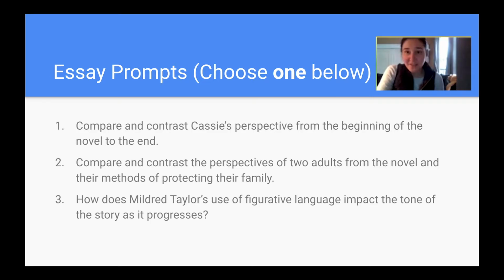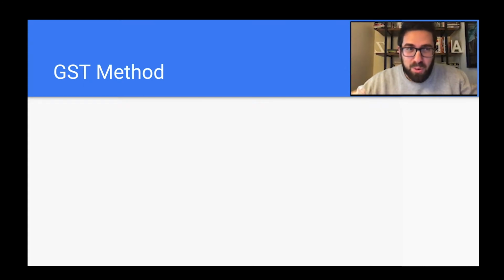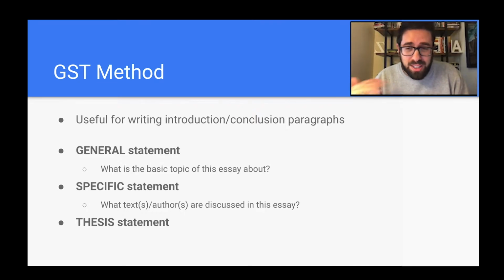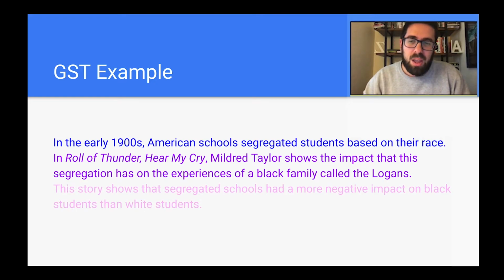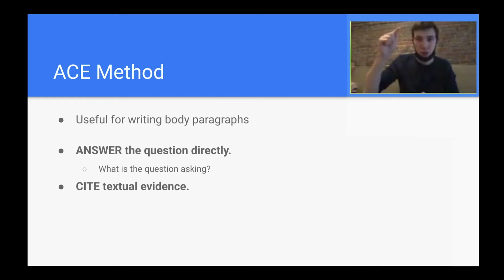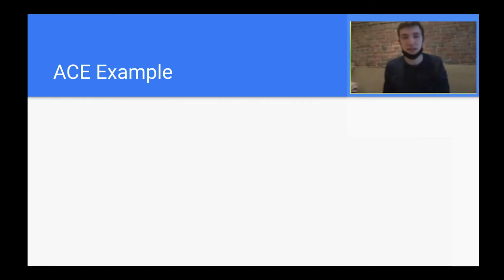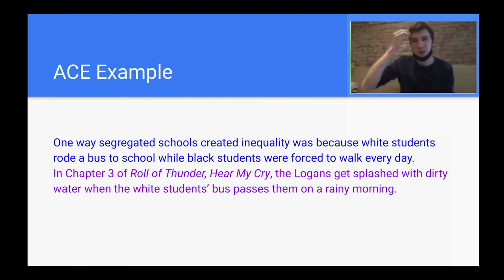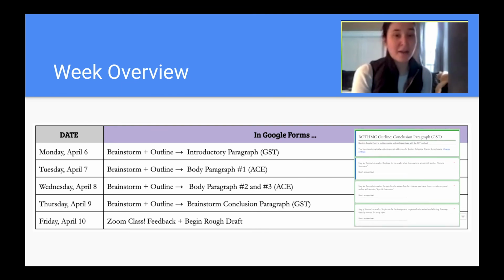Writing an Essay // GST + ACE methods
Helpful tips for writing informative introductory paragraphs, detailed body body paragraphs, and concise conclusion paragraphs.